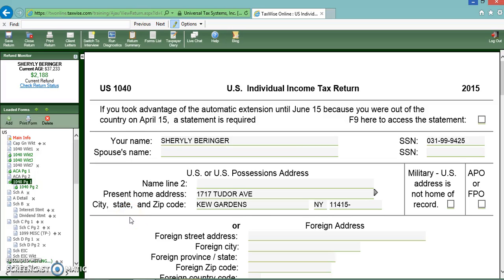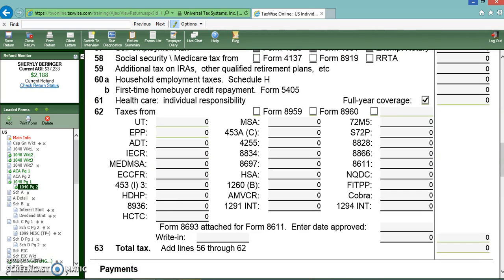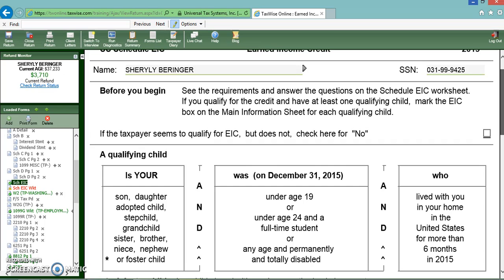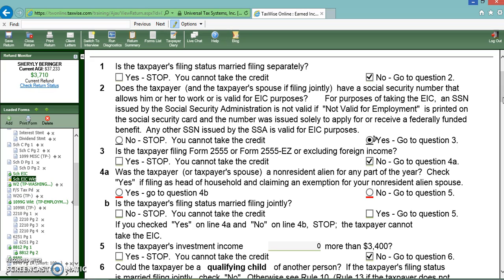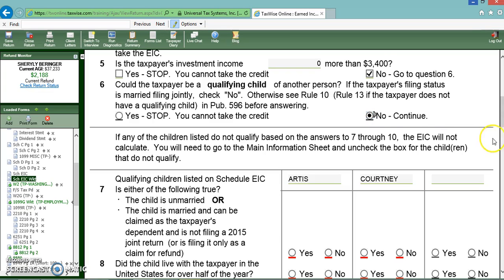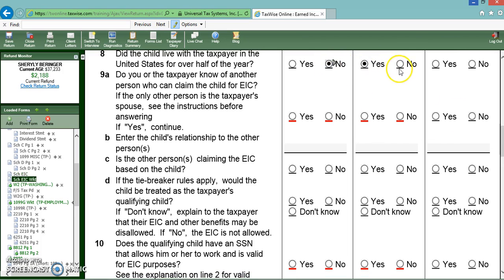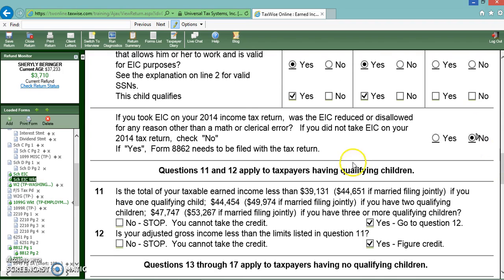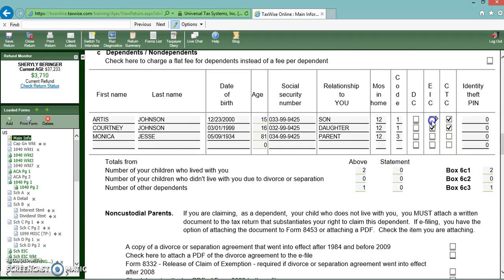Beringer EIC Federal